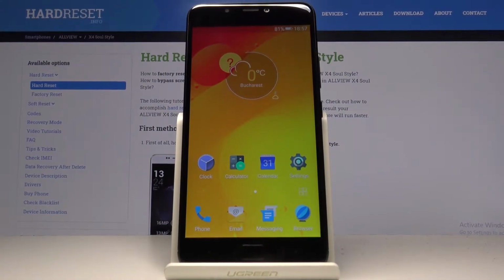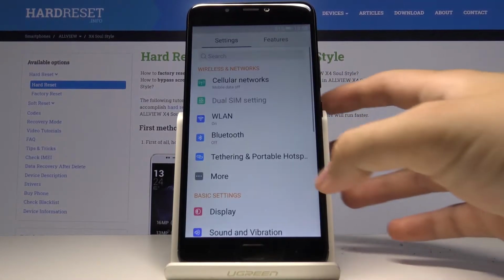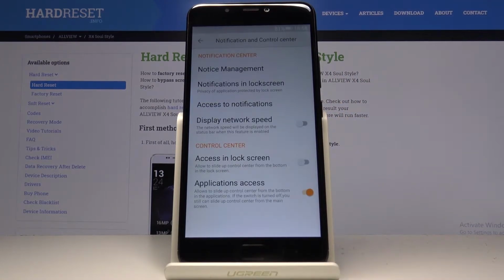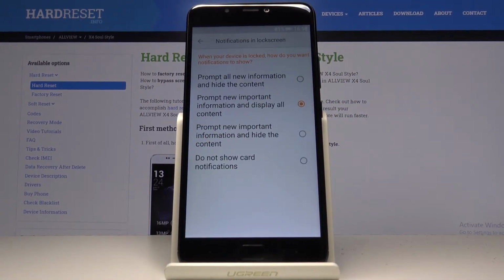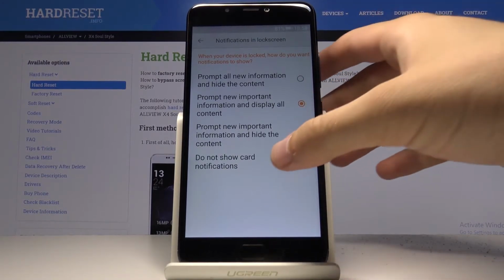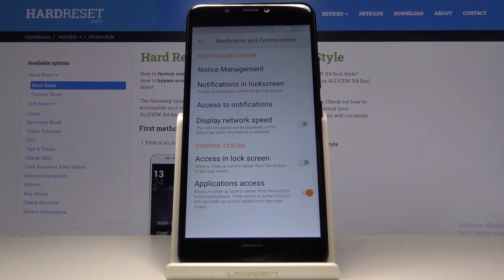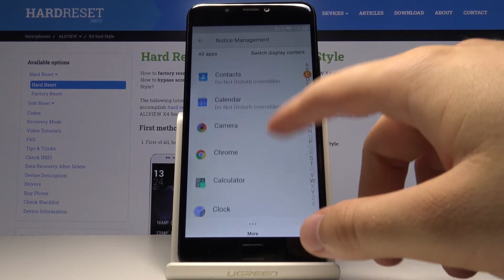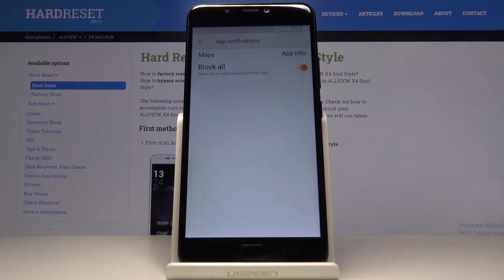How to Find Notification Settings in ALLVIEW X4 Soul Style – Notification Options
Learn more info about ALLVIEW X4 Soul Style:
If you’re wondering how to find notification settings in your ALLVIEW X4 Soul Style, then let’s watch our video. Here we are coming to show you how easily you can find proper options and how to get into notification section. Follow all shown steps and easily customize notification settings.

How to personalize notifications in ALLVIEW X4 Soul Style? How to set up notification content I ALLVIEW X4 Soul Style? How to customize Lock Screen Notifications in ALLVIEW X4 Soul Style? How to enable notification settings in ALLVIEW X4 Soul Style?